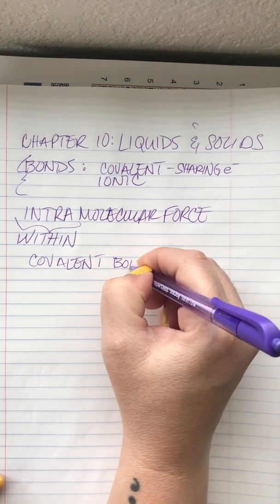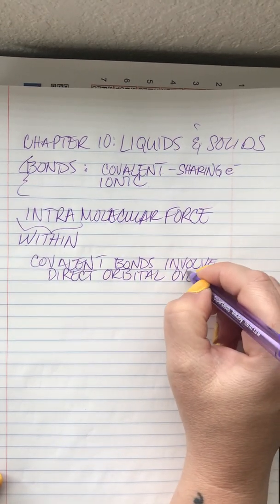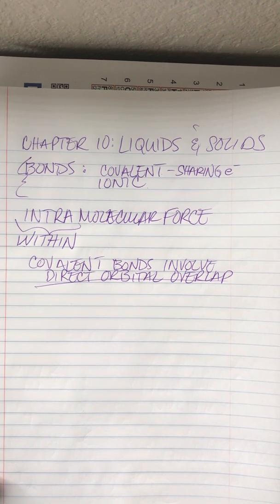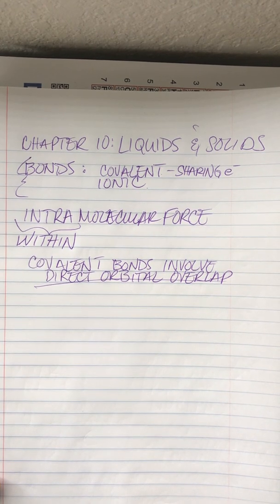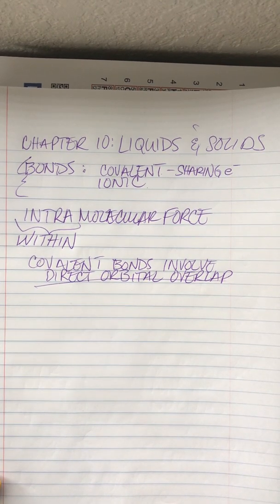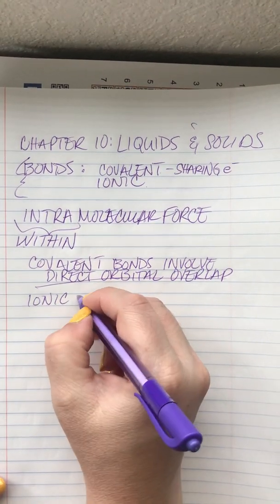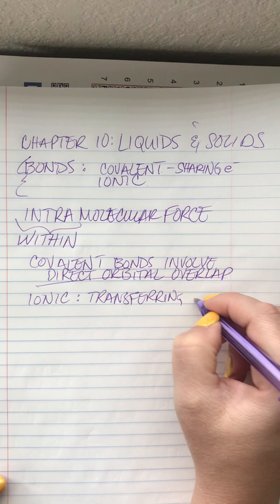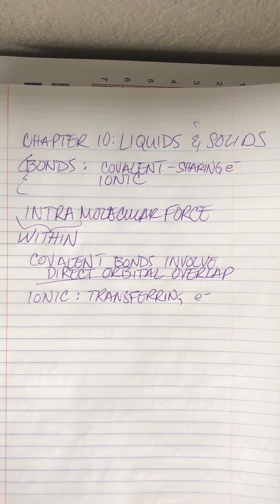Chem 200 - Review Molecular Polarity and Intro to Intermolecular Forces Part 1